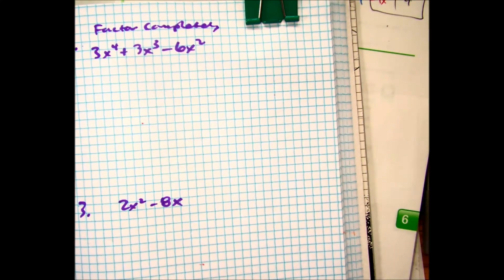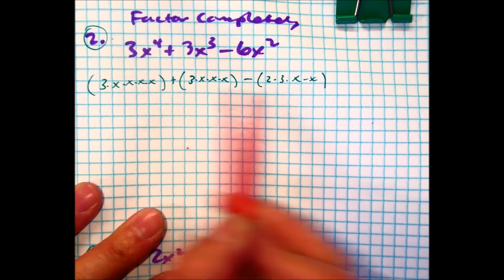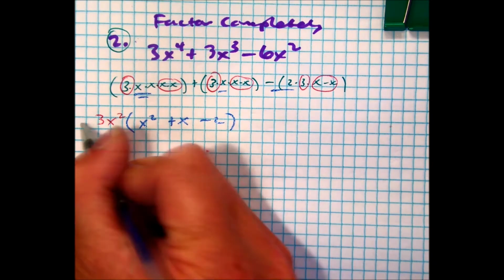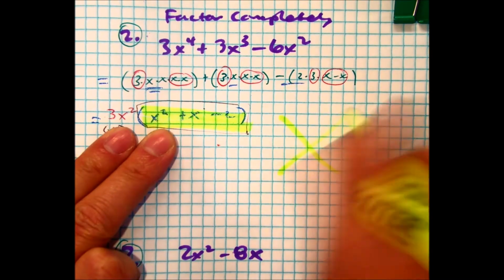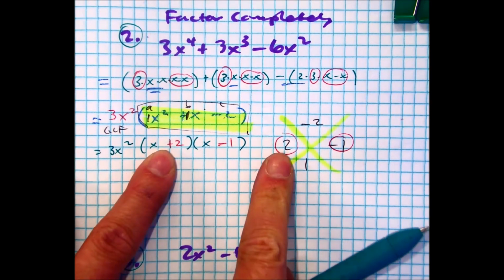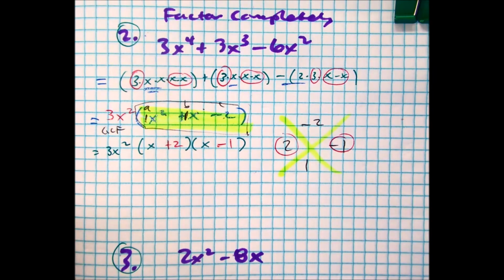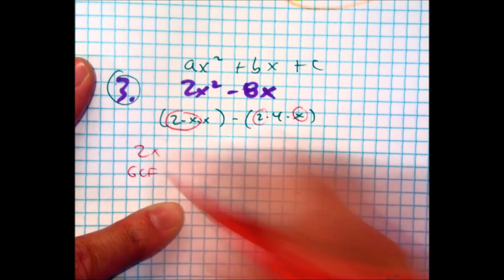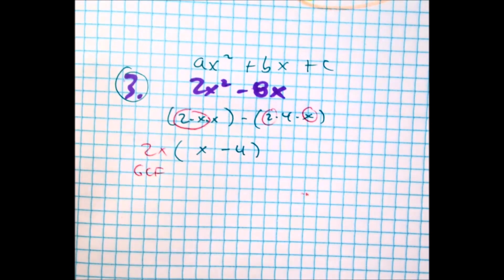m5 warm up questions two three ALL